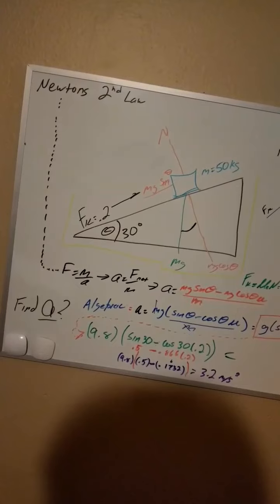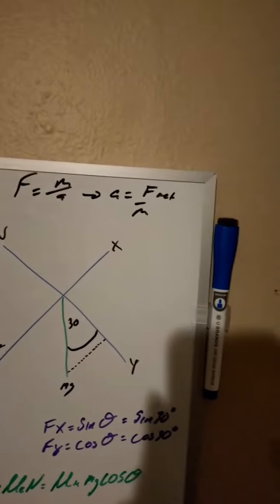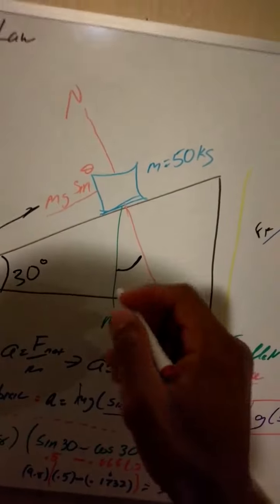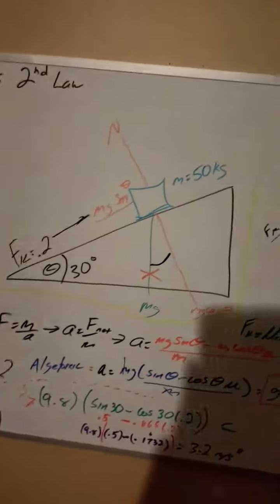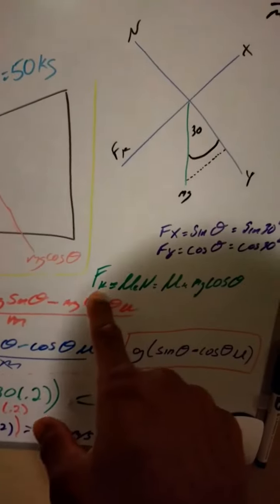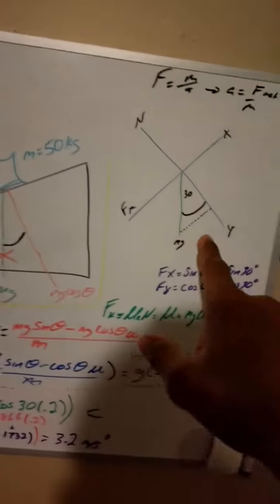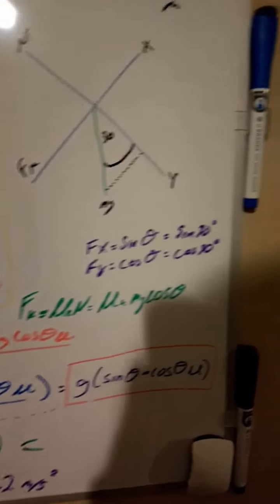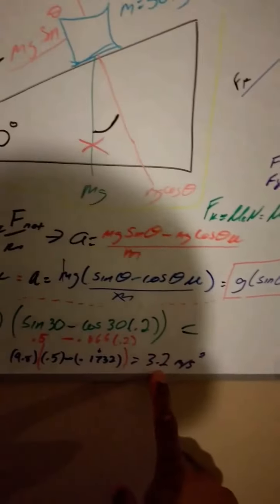Newton's 2nd Law, finding acceleration